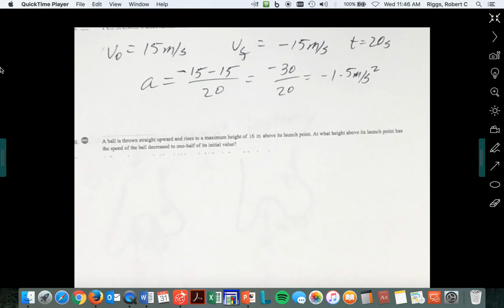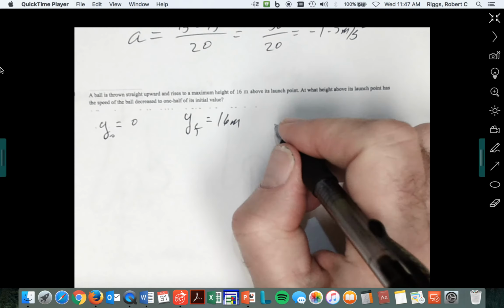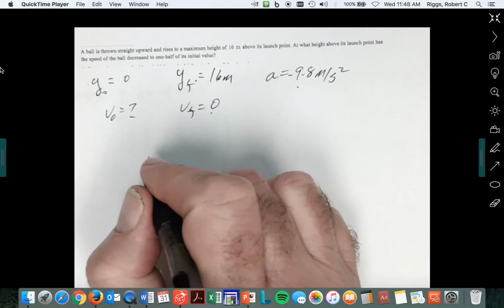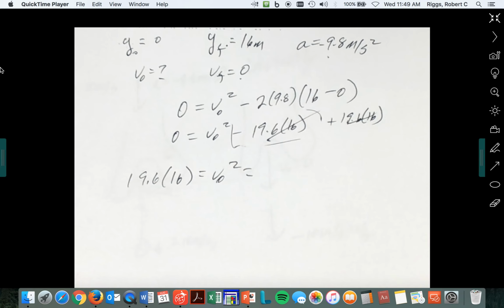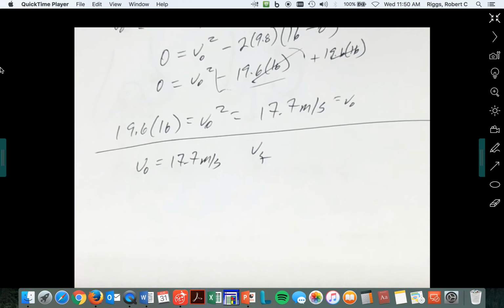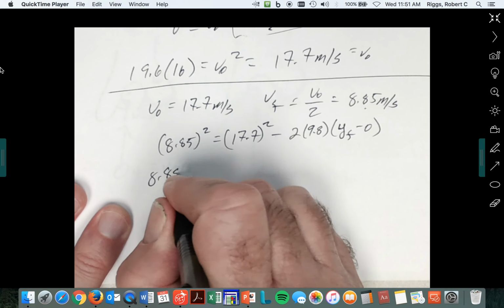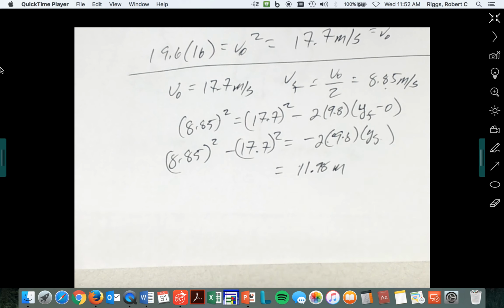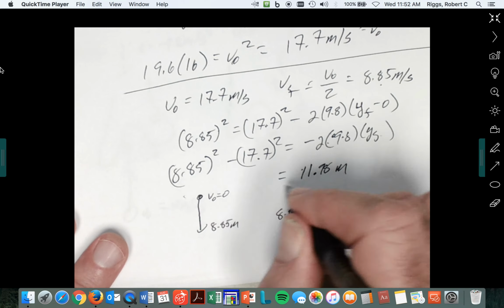Sep 1 Lesson Video 7